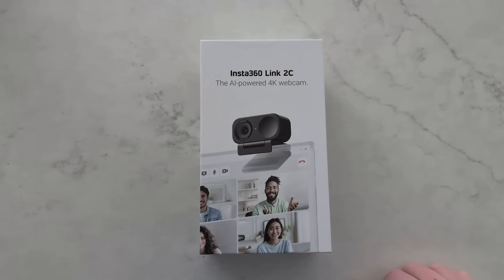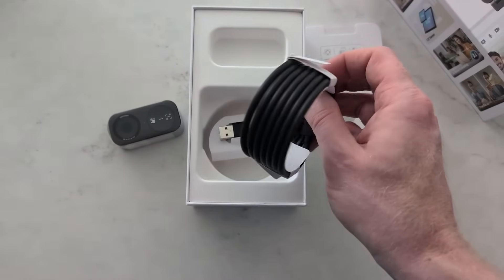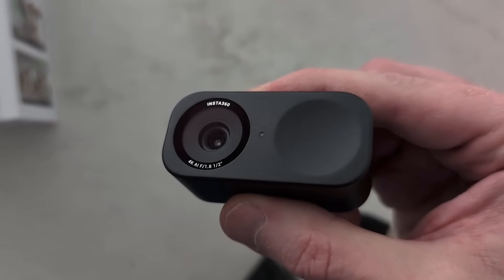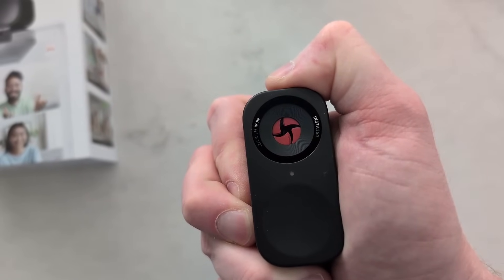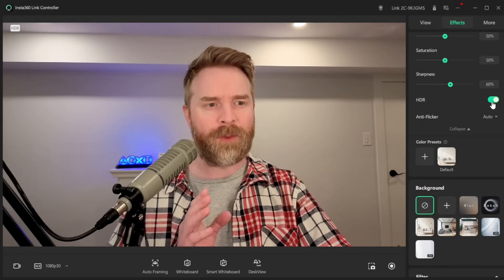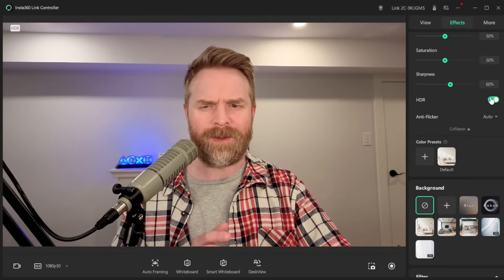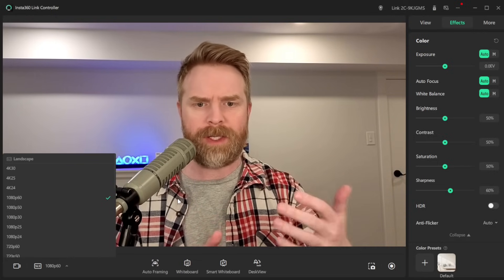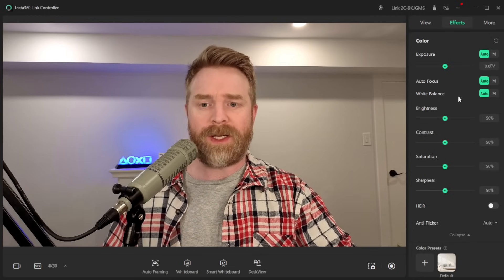The Best Webcam I've ever tested: Insta360 Link 2C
Hey all! In this video we take a look at the Insta360 Link 2 4K AI Webcam.